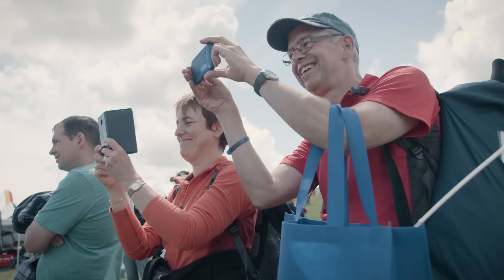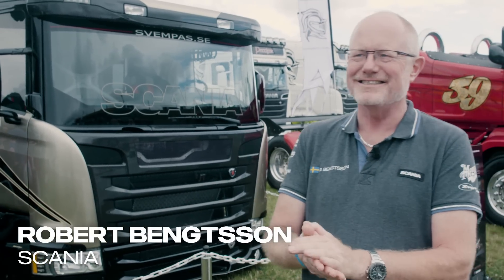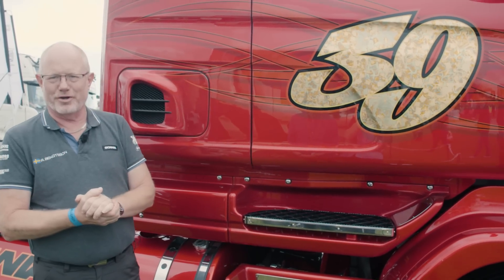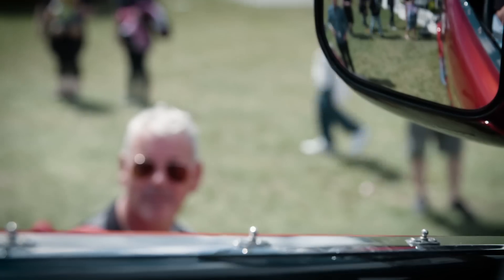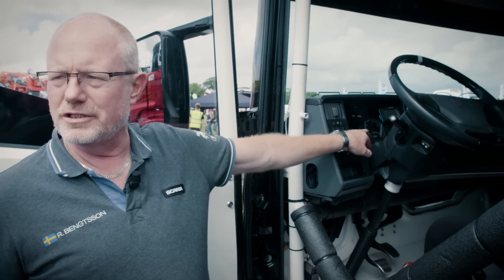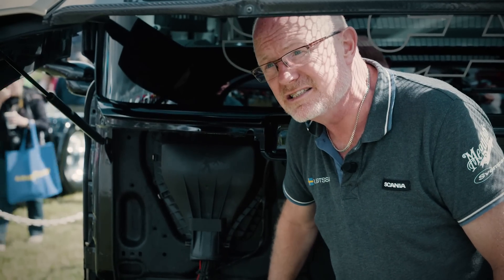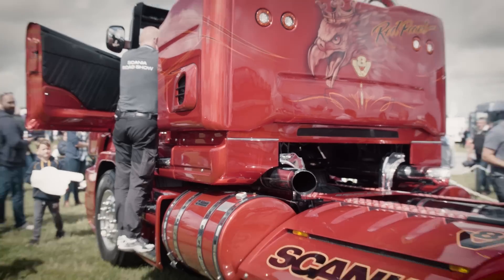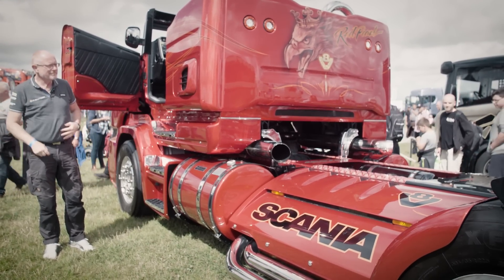Svempas Chimera and Red Pearl: A Closer Look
You'll want to turn your sound up for this one, as we take an inside look at Chimera and Red Pearl. At Convoy in the Park in Derby, England, Scania's Robert Bengtsson shows off the two show trucks from Svempas.